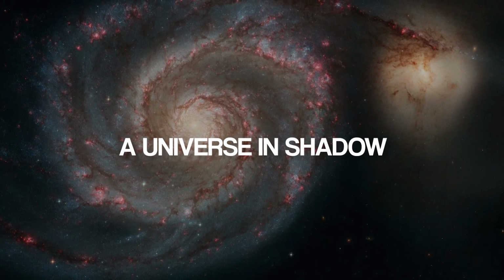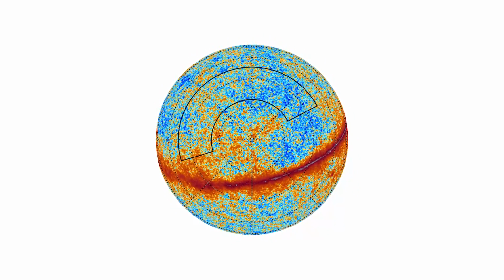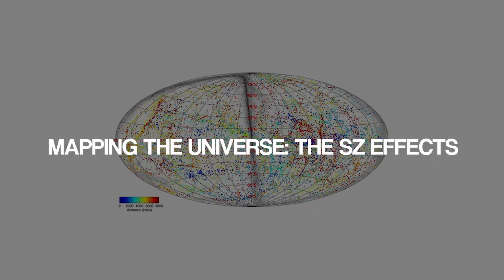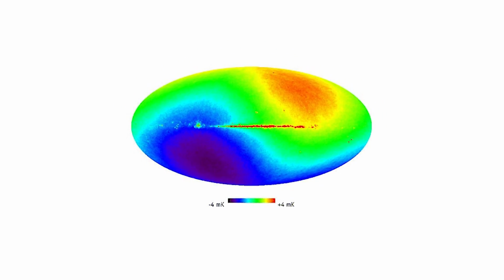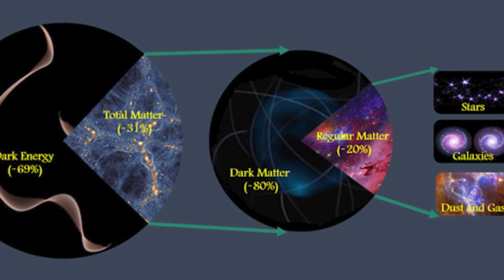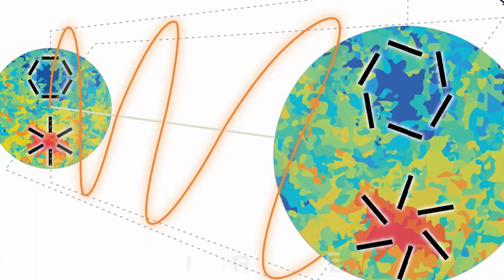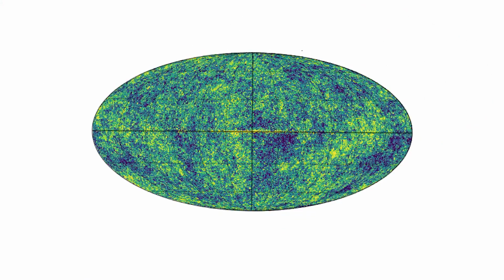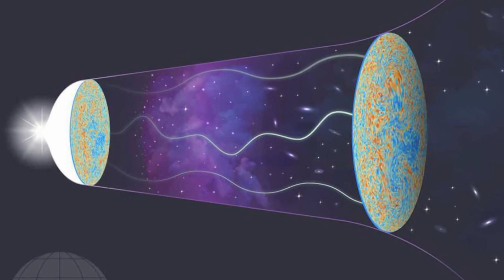Scientists Reveal Cosmic Structures From The Big Bang We Never Knew Existed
Journey through the vast cosmos with the echoes of the Cosmic Microwave Background (CMB). Originating 400,000 years post Big Bang, this ancient light narrates the universe's tales, highlighting the delicate dance between ordinary and enigmatic dark matter. Discover the universe's "shadow theatre," where galaxies play under the CMB's backlight, and unravel mysteries of the Sunyaev-Zel’dovich effects. Dive into groundbreaking studies by cosmologists Emmanuel Schaan, Stefania Amodeo, and Eiichiro Komatsu, challenging our standard cosmological model. Are we on the cusp of new cosmic revelations? Dive deeper into cosmic wonders with Space Infinity.

Space Infinity brings you the latest in space exploration, technology,  and innovation. New videos are uploaded every week.